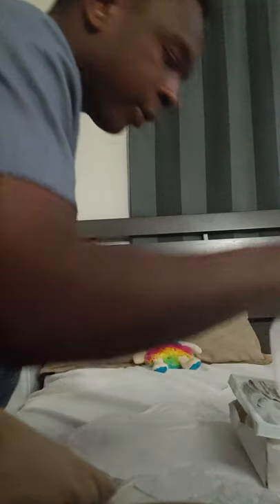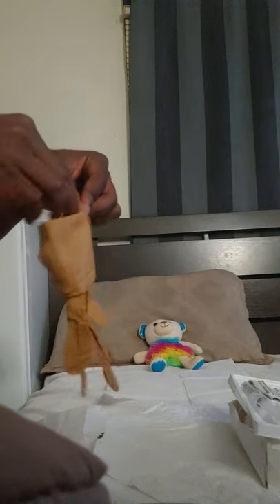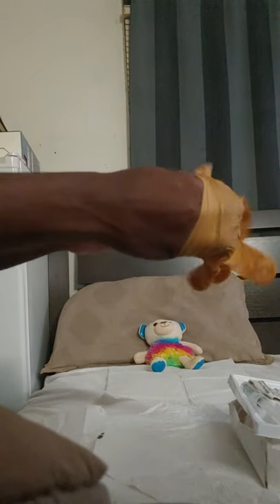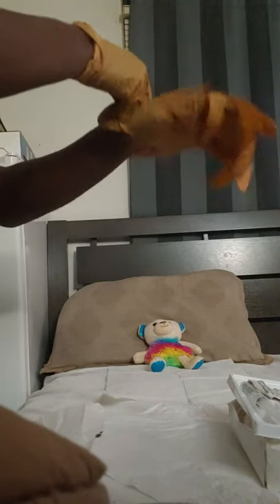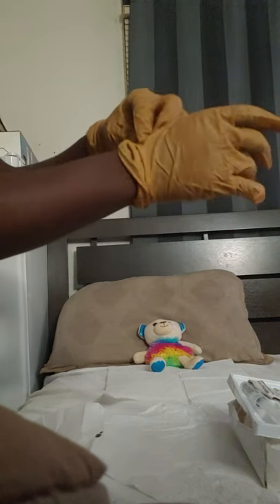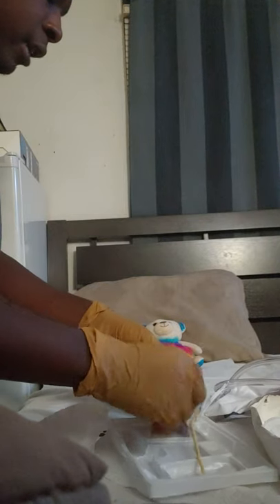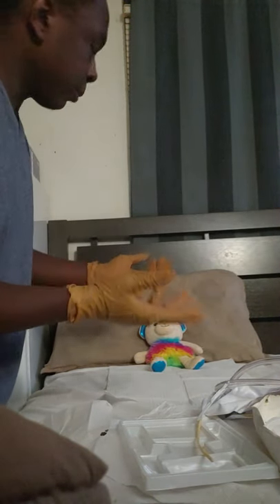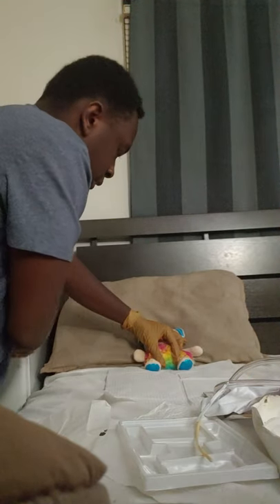Indwelling catheter on teddy bear